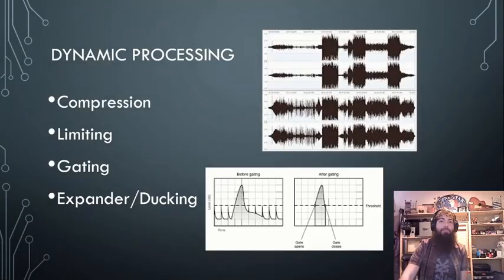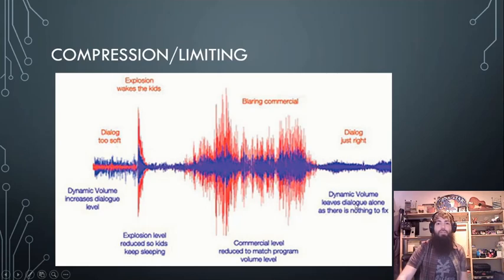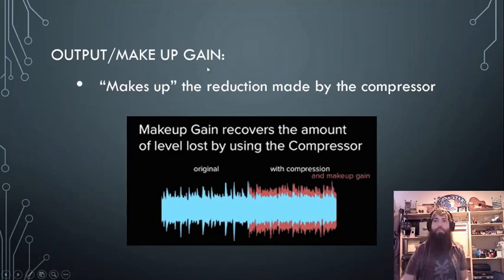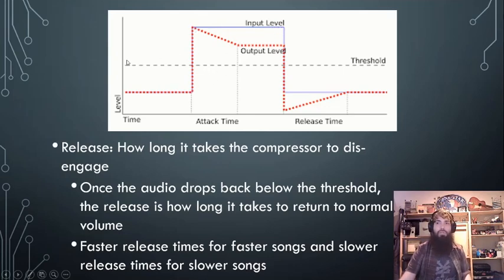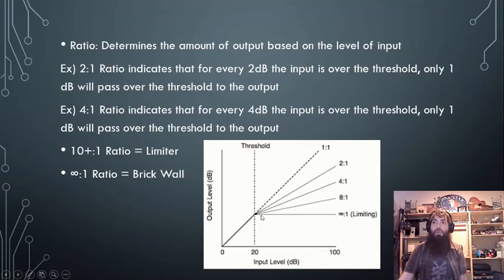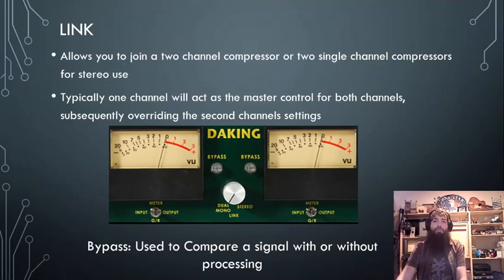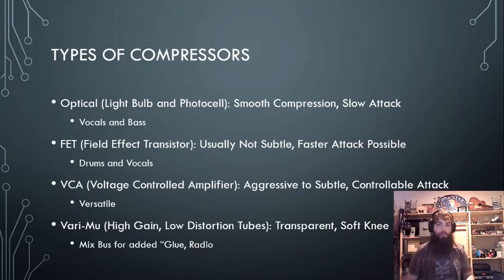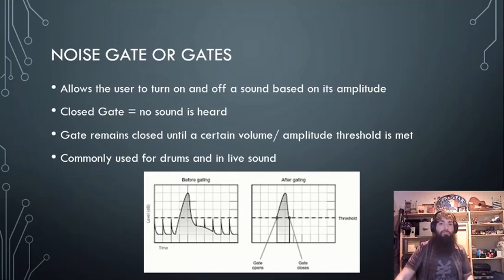Audio 1 Chapter 7 Dynamics Processing Video Lecture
Chapter 7 (Cont): Dynamics Based Processing